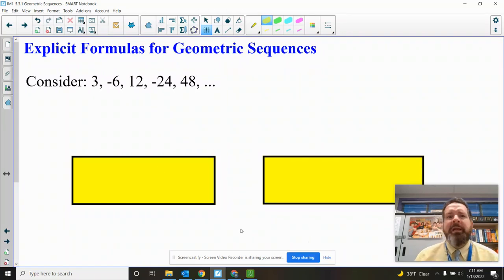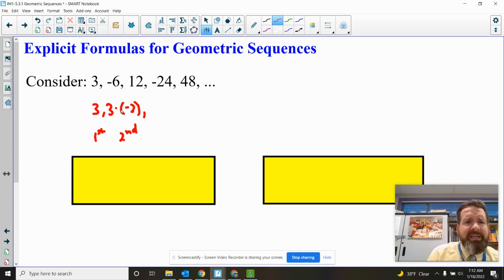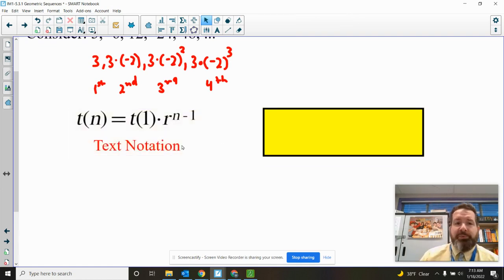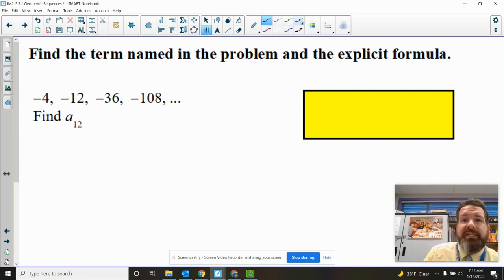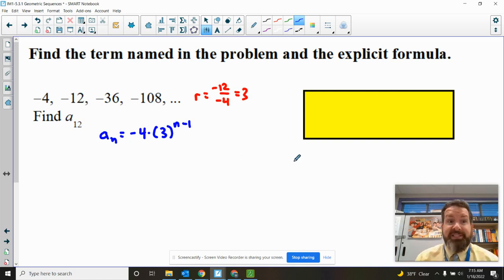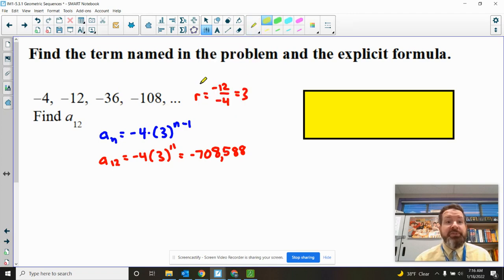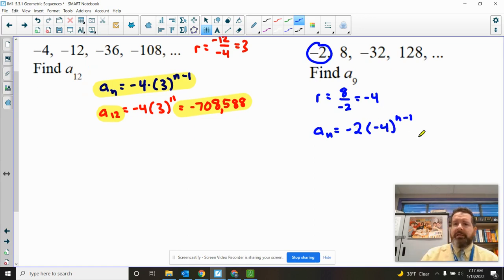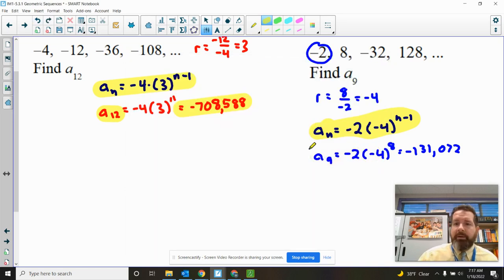IM1-5.3.1 Explicit Formulas